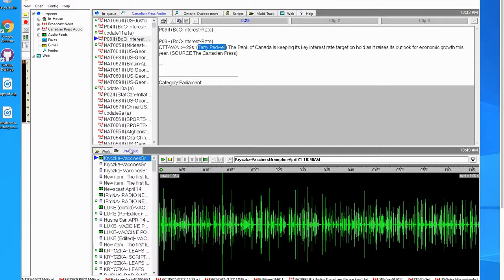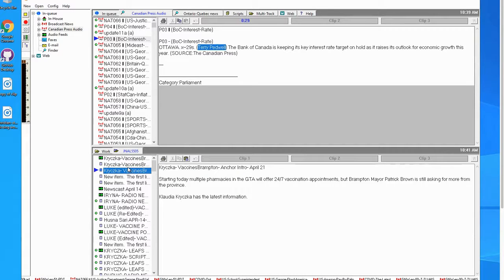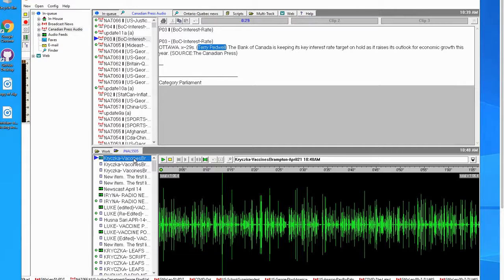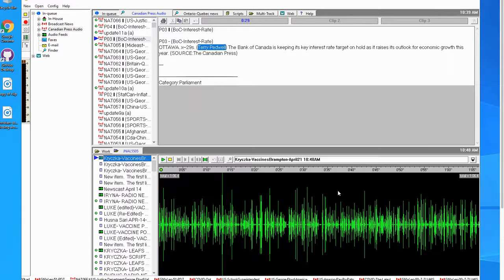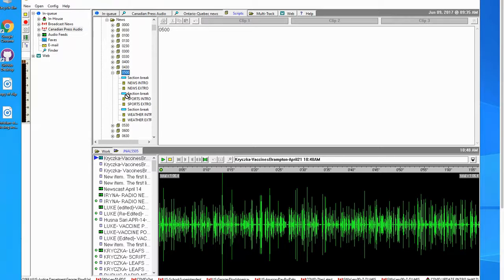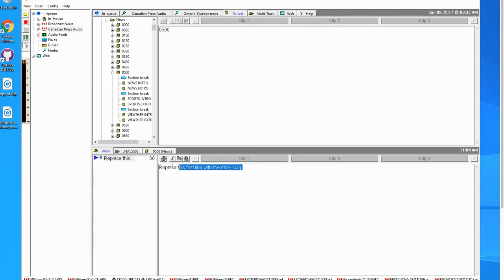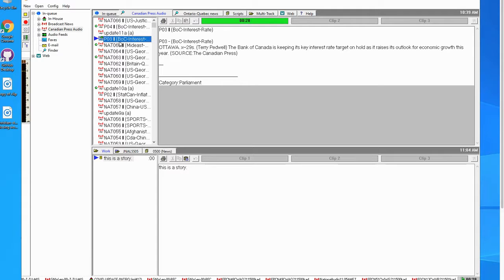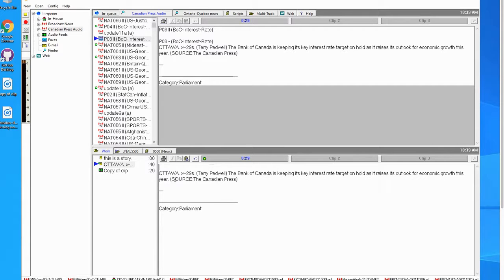Karan Burli preview